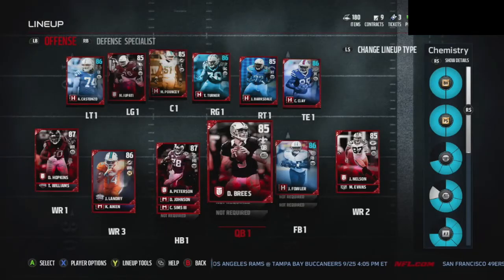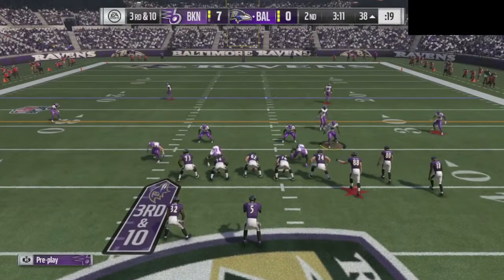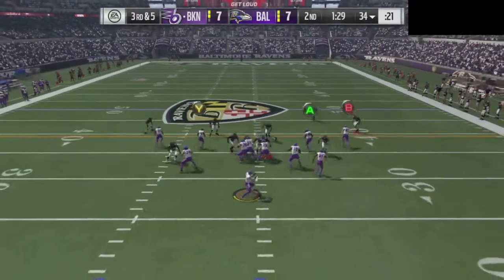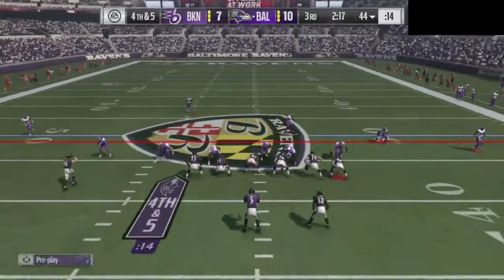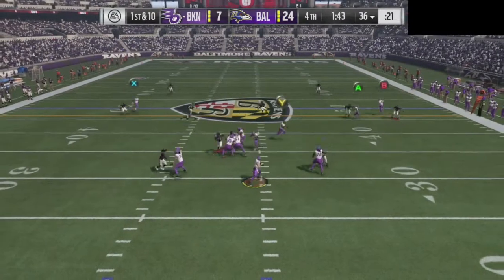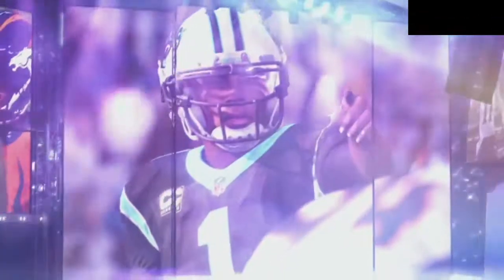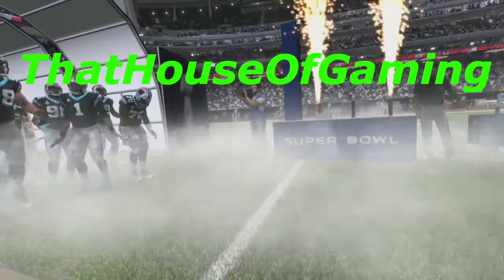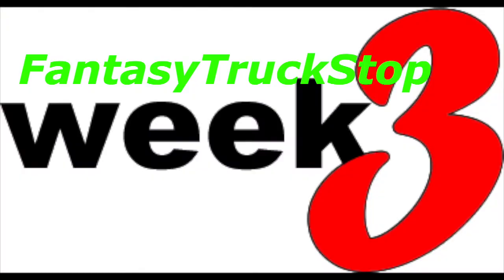Don't Call It A Come Back!!!!! | MUT 17 Online Gameplay